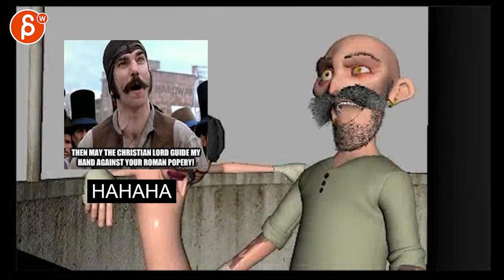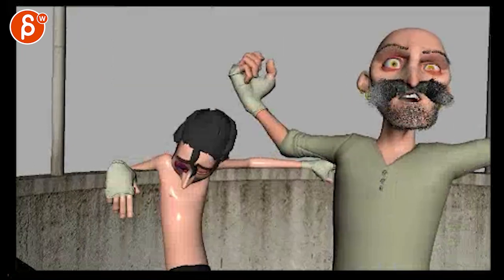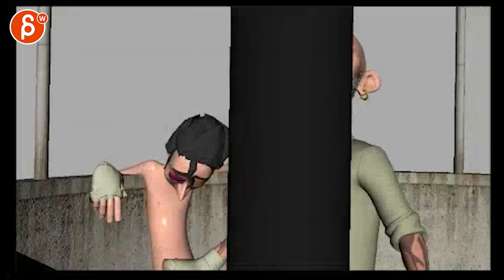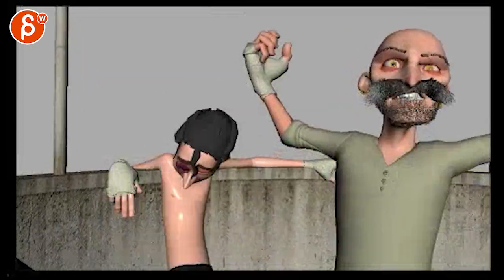Animation Workshop Feedback - Cody Lyon #4 (2015)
You're watching a feedback session for the Spungella Animation Workshop. Topics that are covered: lipsync, body mechanics, acting, maya animation, camera animation.